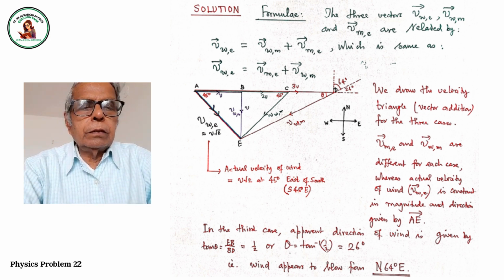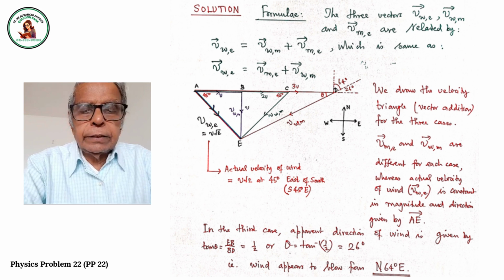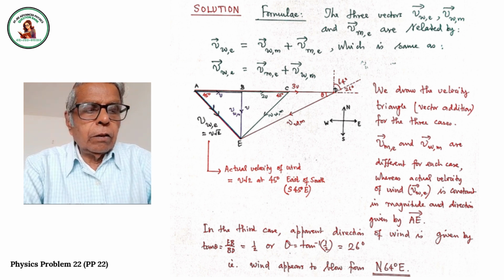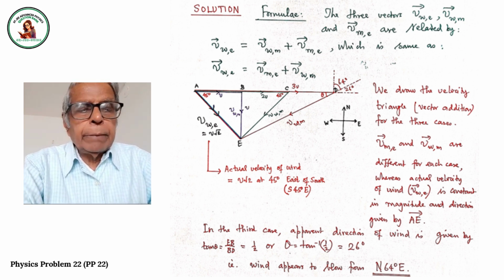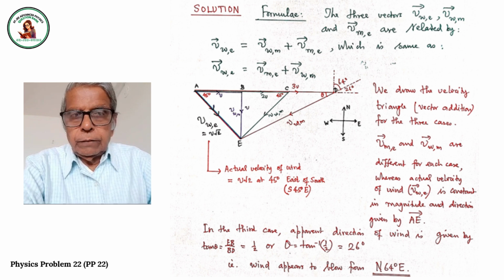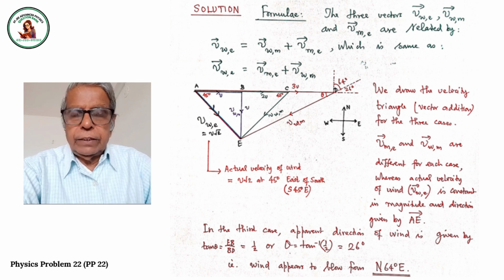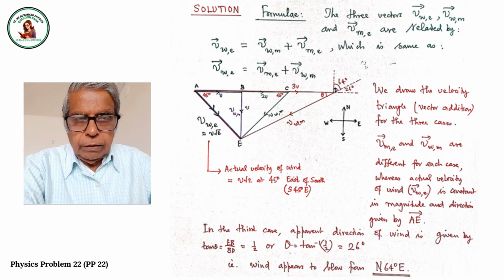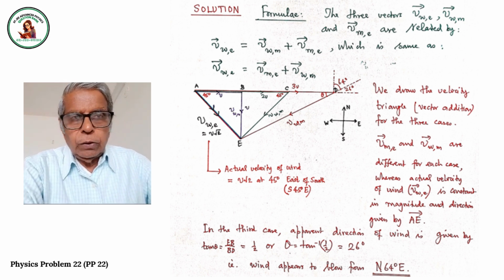IIT JEE Physics Mechanics Kinematics Relative Velocity (Lec 22)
IIT JEE Physics | Mechanics: Kinematics - Relative Velocity (Lecture 22) 🚀

Welcome to Lecture 22 of our IIT JEE Physics Mechanics series! In this session, we introduce Relative Velocity, an essential concept in Kinematics. Mastering this topic will help you solve advanced motion problems in JEE Mains and Advanced with ease.

🔍 Topics Covered:
✅ Introduction to Relative Velocity
✅ Concept of Reference Frames
✅ Motion in One & Two Dimensions
✅ Solved Examples & Problem-Solving Techniques

📖 Best for:
✔️ JEE Mains & Advanced Aspirants
✔️ NEET & Other Competitive Exams